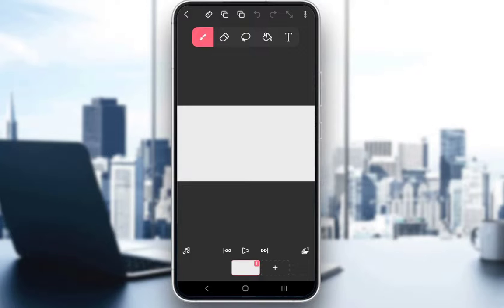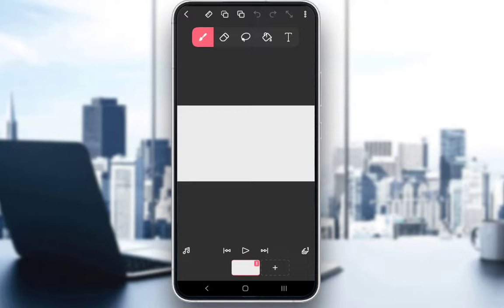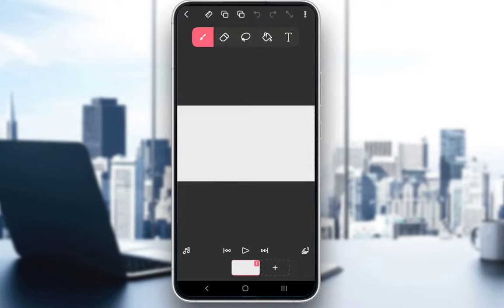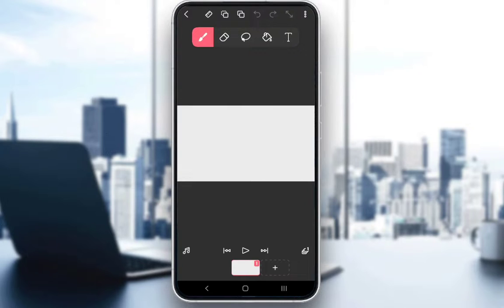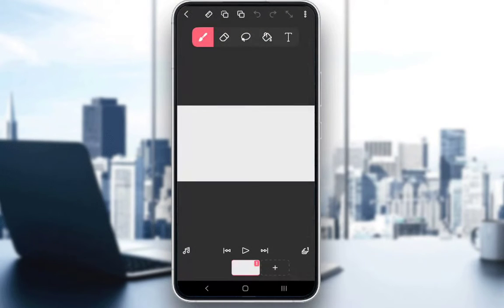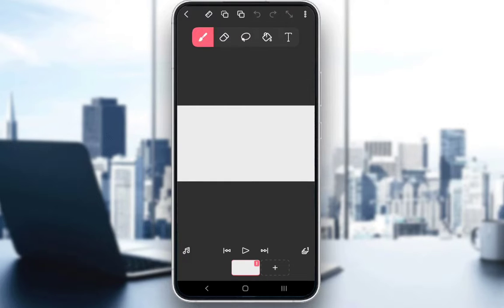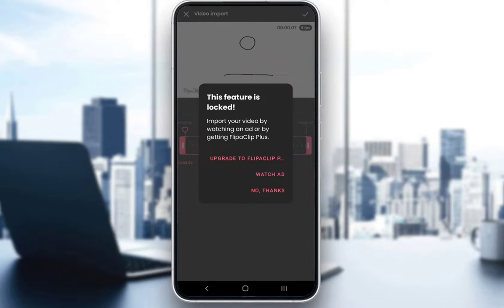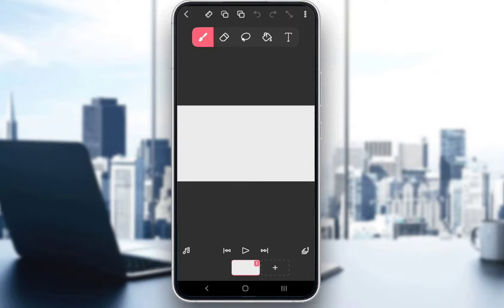How To Rotoscope In FlipaClip Tutorial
Today we talk about rotoscope in flipaclip,flipaclip,rotoscope,flipaclip animation,fliapclip